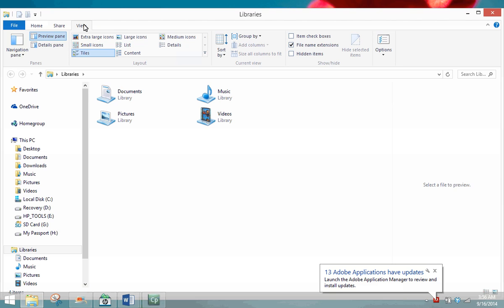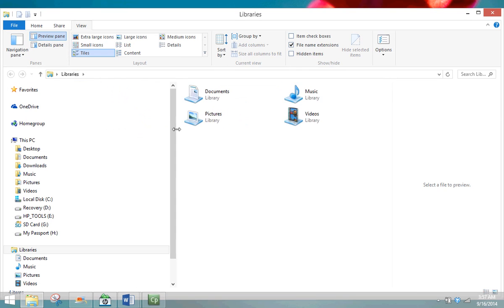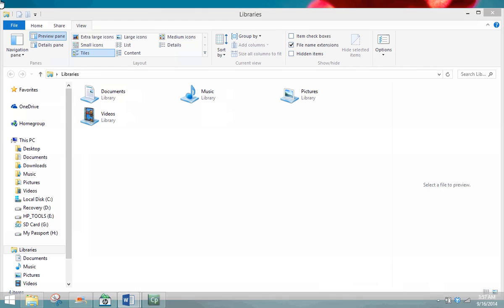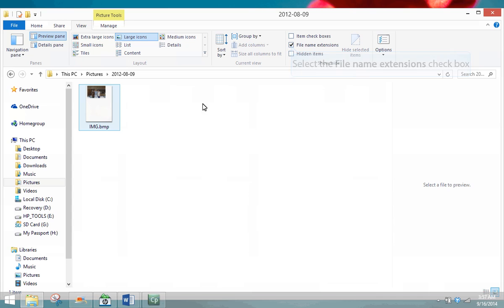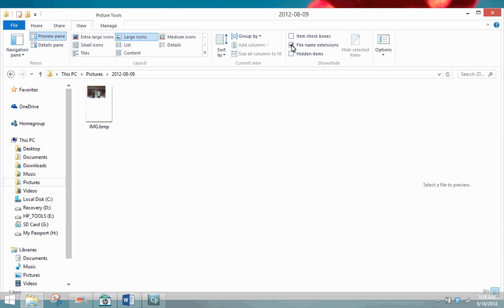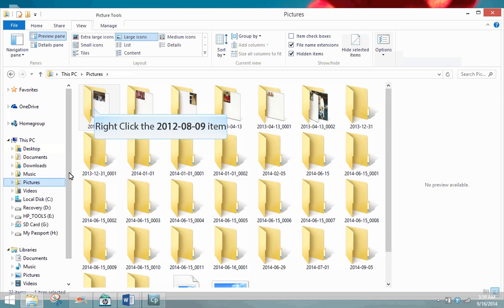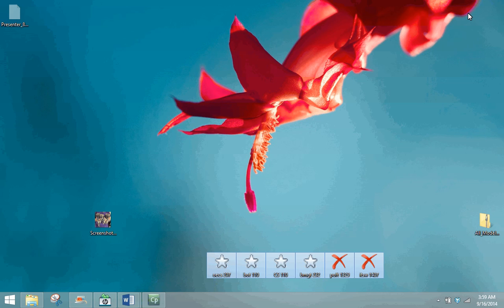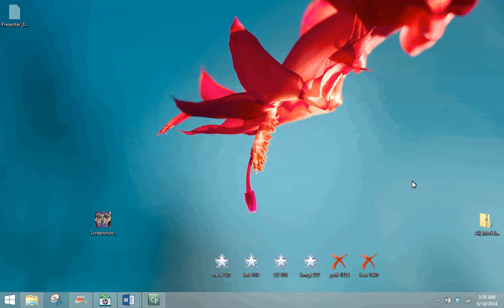Chapter 4 Organizing and Protecting Information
This is a much shorter chapter that continues the discussion and tasks of File Explorer.